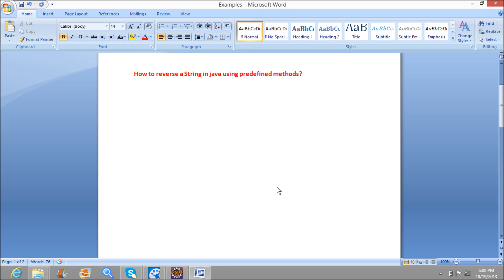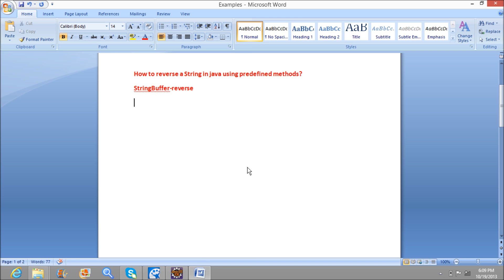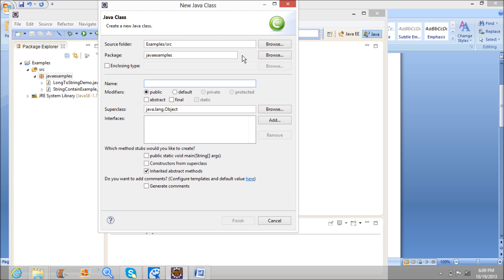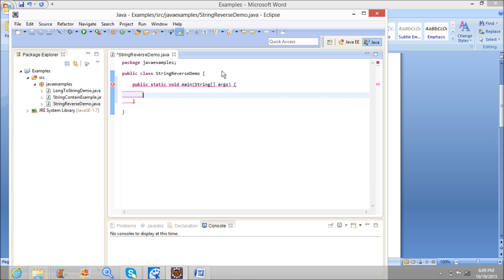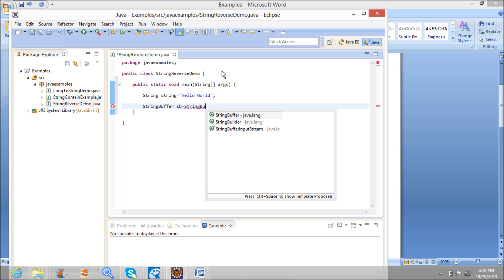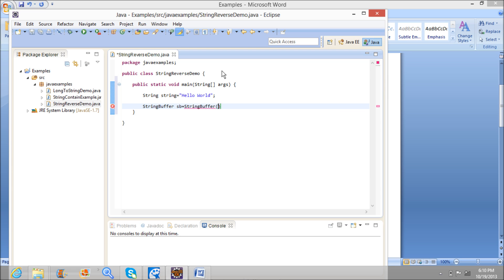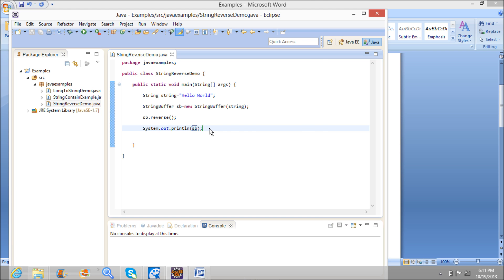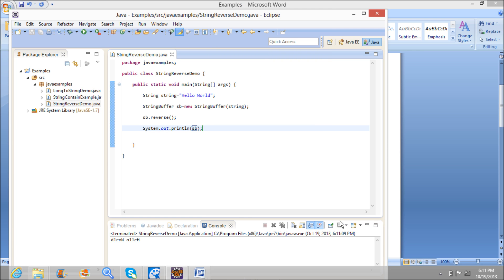How to reverse a String in java?